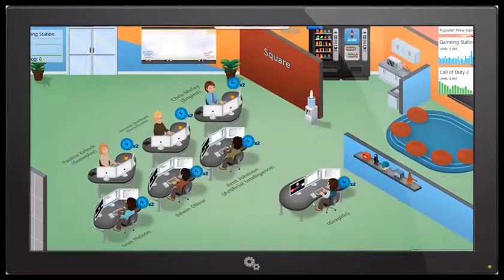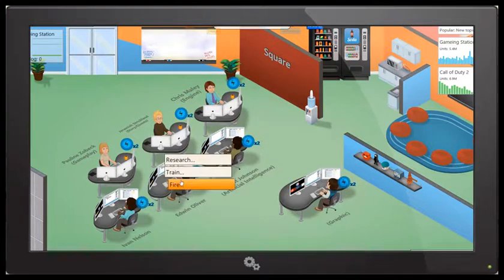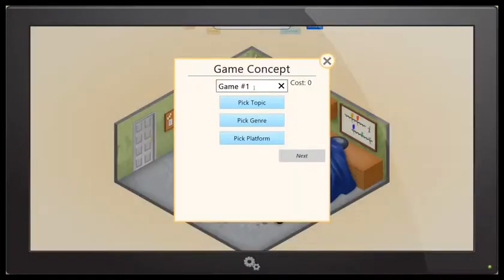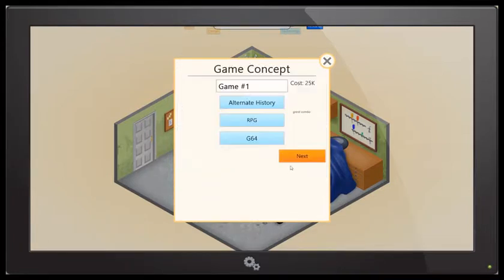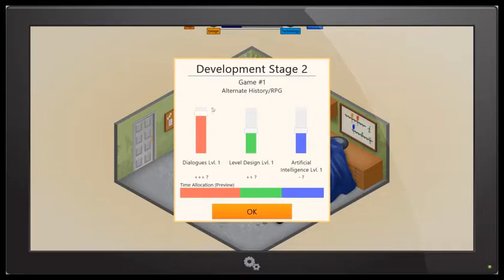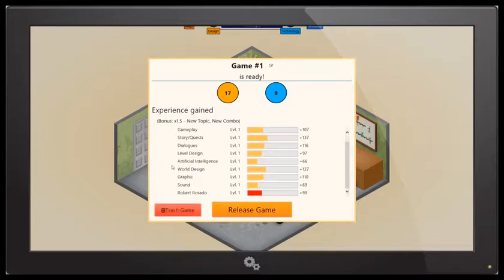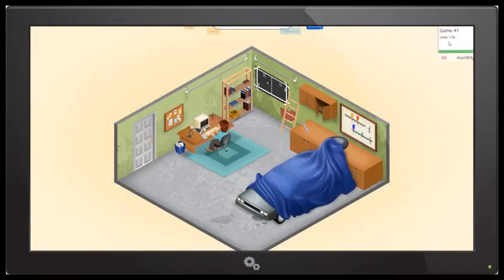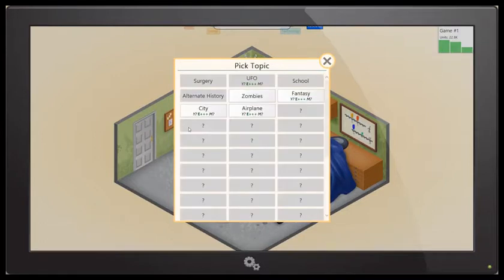Game of the Week - Game Dev Tycoon Affordable and Fun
Game of the Week

In this new series, we pick an affordable fun game, be it indie or a classic triple A title, and highlight and recommend it for people who may have missed it. This weeks pick is the popular game dev tycoon

A game where you start your own gaming company and rise the ranks among the elite publishing companies. A good and very fun and addicting time killer in between triple A titles. Highly Recommend it.

You can also download the PodCast Episodes on Itunes Following this